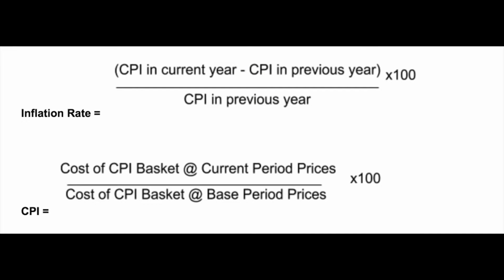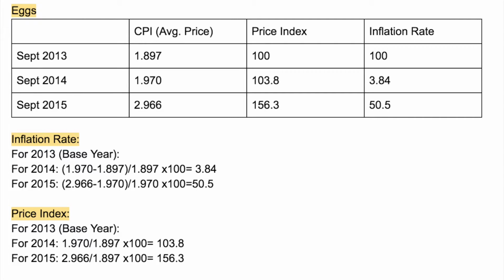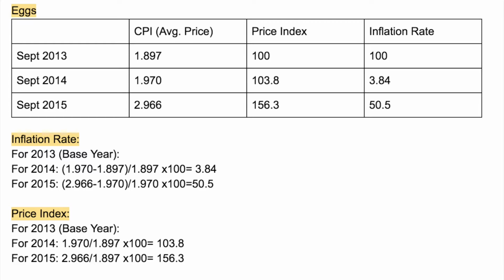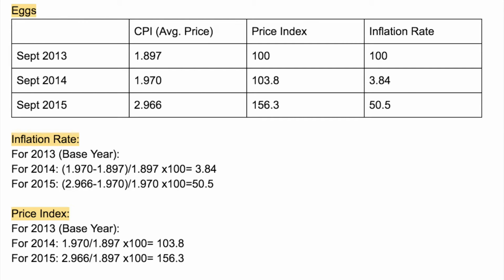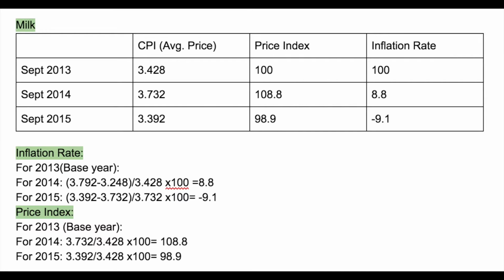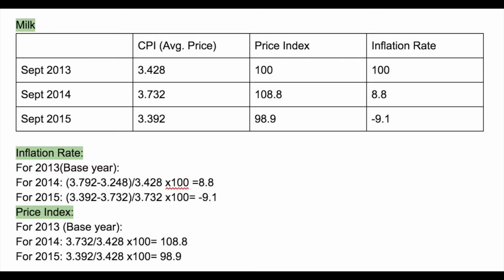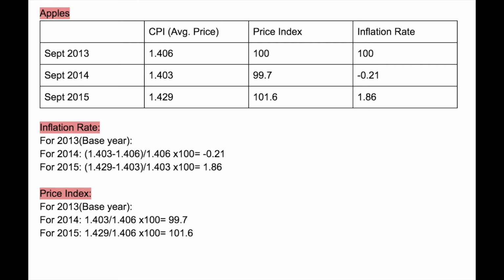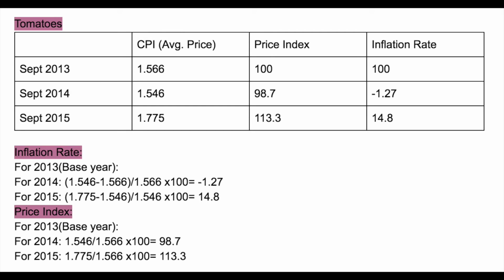Unit 4 Milestone | Eco 2003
Amparo Gil-Ortega